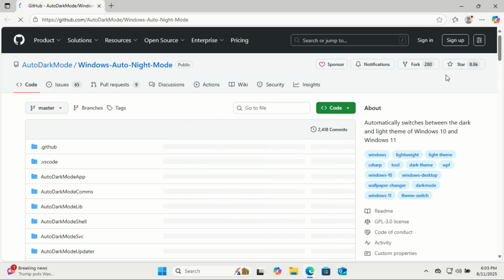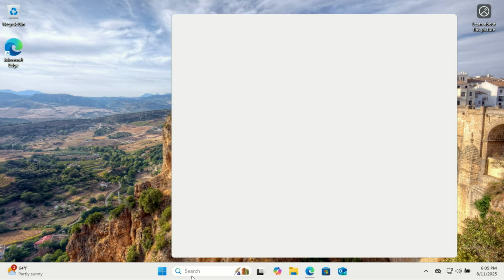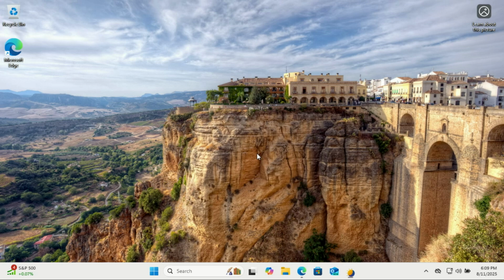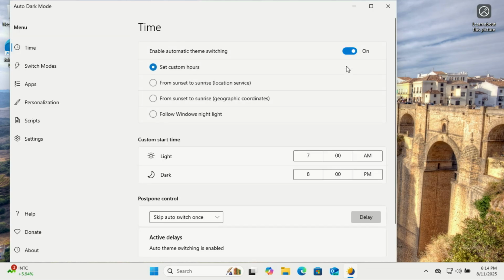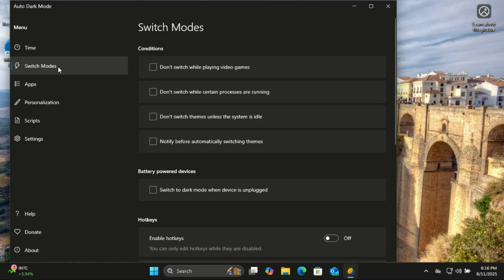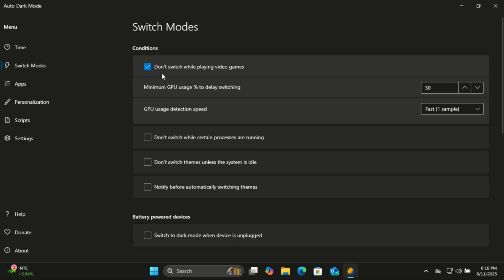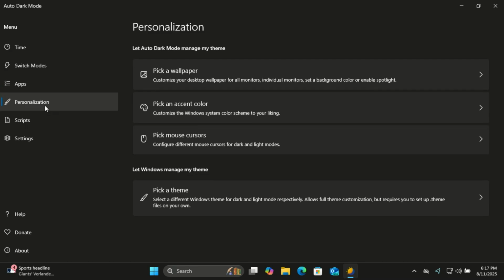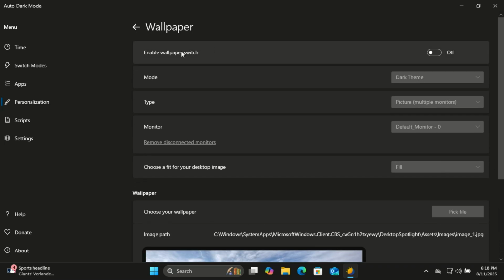Windows 11 Auto Dark Mode Setup (Day/Night Theme Switch)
Tired of manually switching between light and dark mode in Windows 11?
In this step-by-step tutorial, I’ll show you how to enable Auto Dark Mode on Windows 11 using a free and lightweight tool. With Auto Dark Mode, your PC can automatically switch between light and dark themes based on your schedule, sunrise/sunset times, or custom settings.